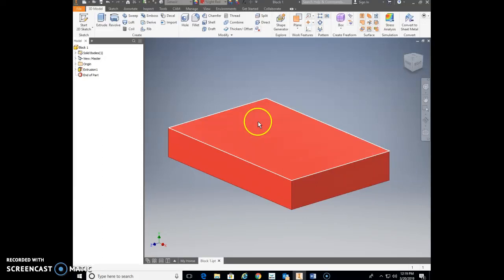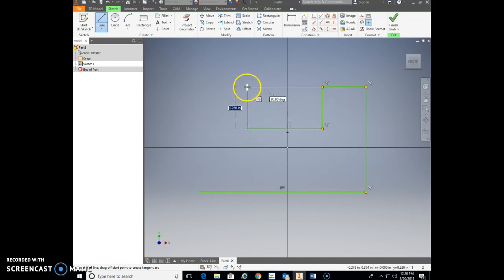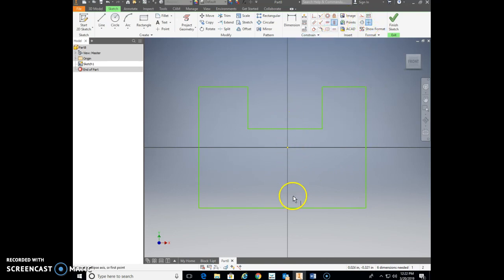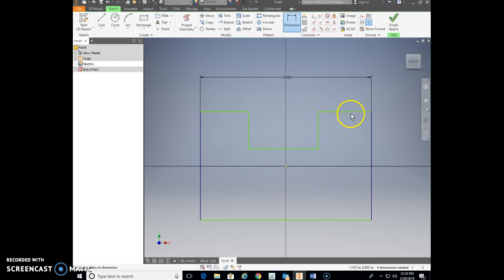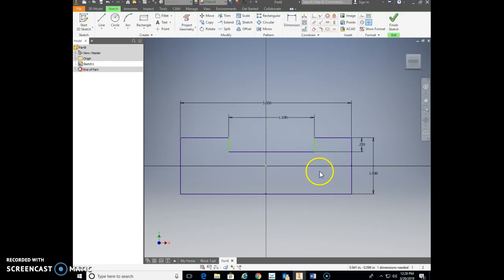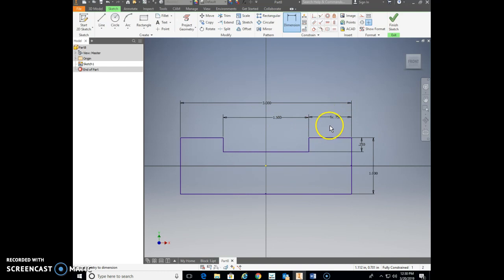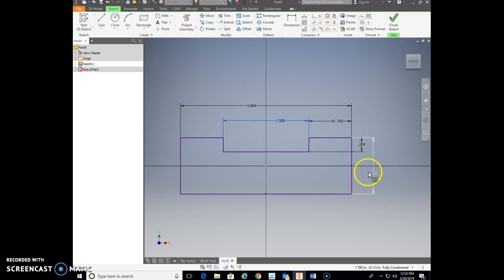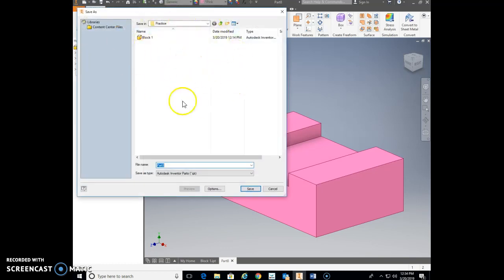Inventor Block 2